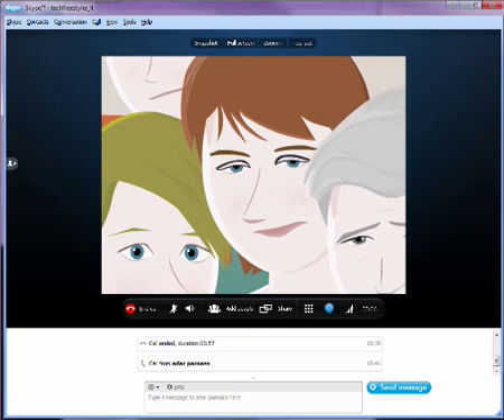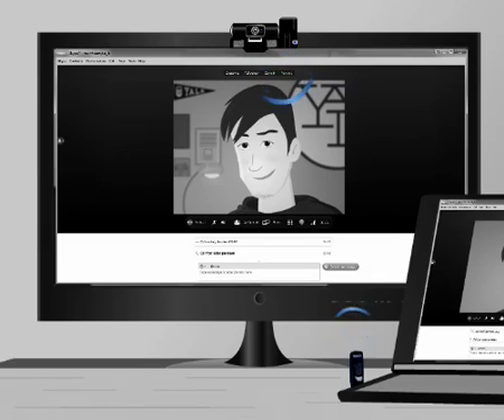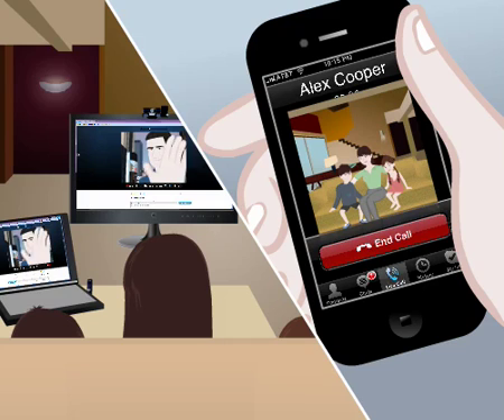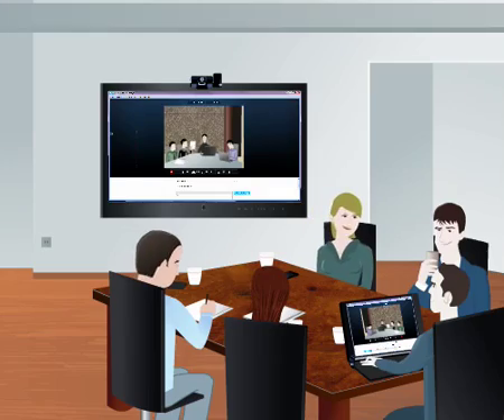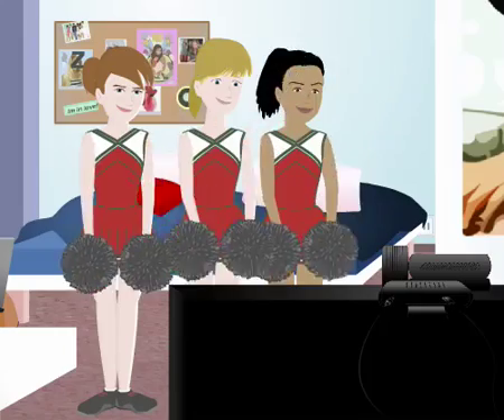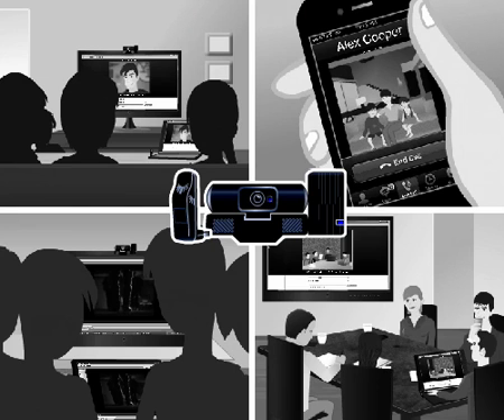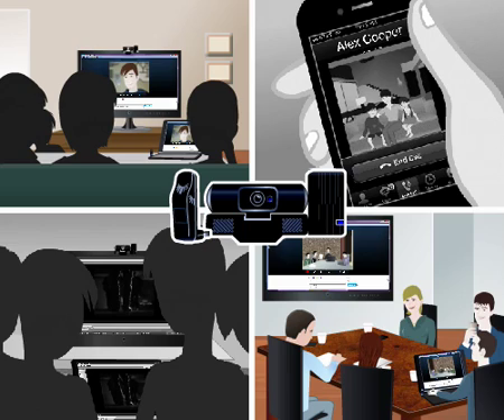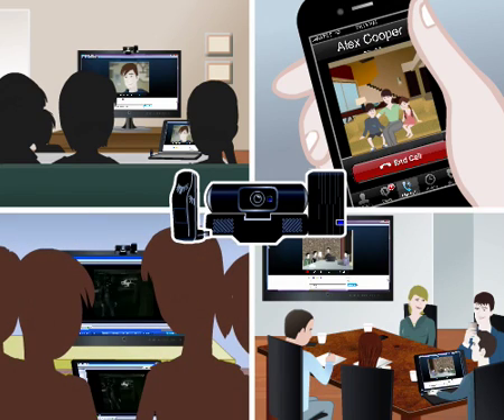Wireless PC to TV Streamer +Video Chat Cam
High Quality video calls directly on the HDTV

Mirror Mode: Let Everyone See What You're Seeing With No Wires to Get in the Way

Extended Mode: Keep Working on Your PC While Others Enjoy a Movie, Pictures, Downloads From Your PC/LAPTOP

Up to 1920x1080, 1080p Full HD Video resolution

Easy installation

Your laptop's content and any Internet content on your HDTV
Watch and share any Notebook PC content and any website on your HDTV, in 1080p Full HD without cable limitations.

Full screen HD video calls on your HDTV
Make video calls from your living room with family and friends using any video conferencing application on any HDTV, wirelessly.

Play on your HDTV
Play PC webcam games on your HDTV. What you do in front of the TV also happens on the TV.

...and it's all done Wirelessly

Specifications
Built in wide angle camera

High quality microphone

Support any PC based video conferencing application

Up to 10m/30ft range within the same room

Not limited to specific video equipment at the other end of the call

Secure wireless connectivity from PC to HDTV

Standard solution based on Wireless USB from the USB-IF, compliant to worldwide regulations

UWB radio not subject to interference from Wi-Fi systems